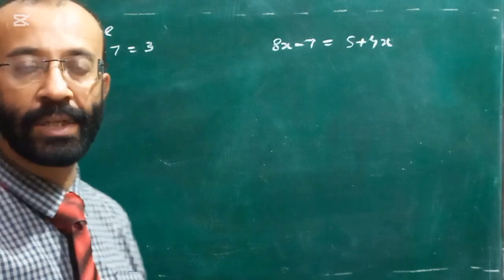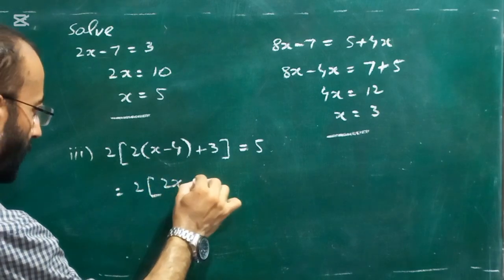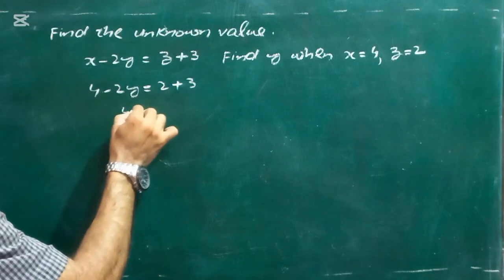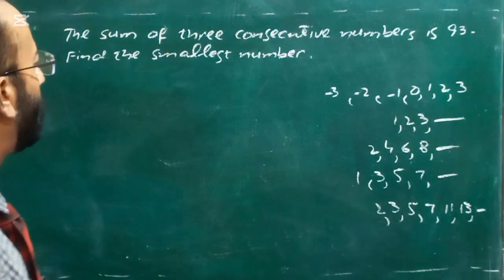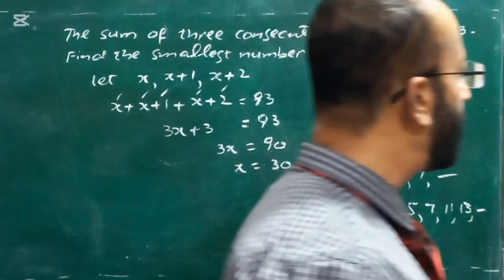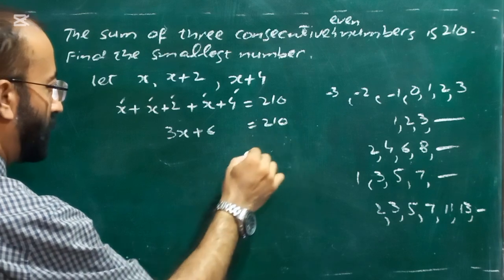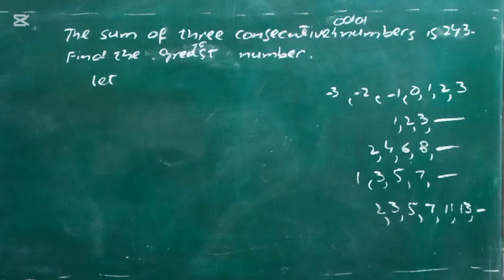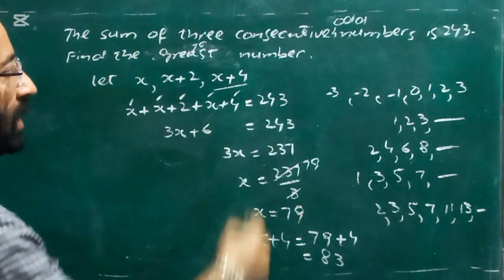O Level/Mathematics D1/Algebraic Equations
This lecture will thoroughly cover the topic 'Algebraic Equations' in the subject of Mathematics D1, O Level Syllabus.